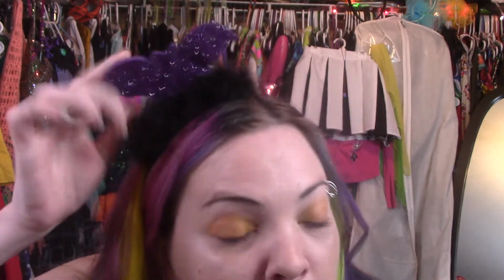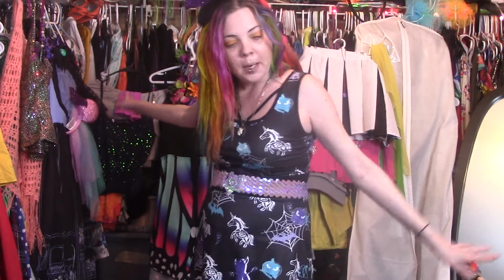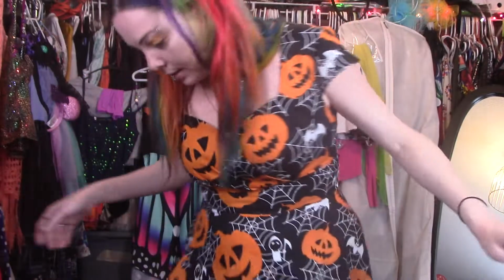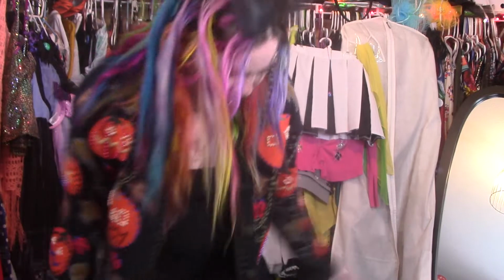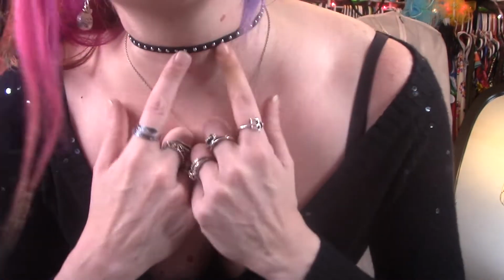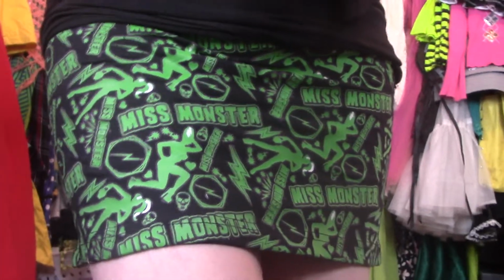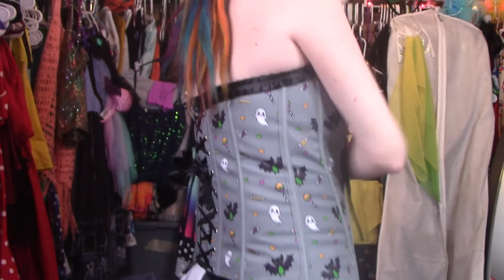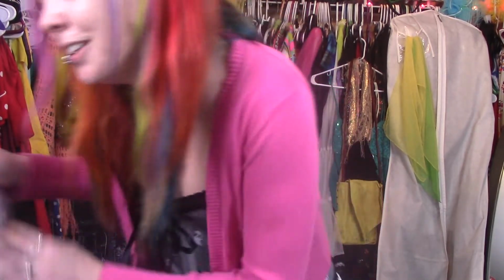Spooky/Halloween Inspired Outfit Lookbook!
Hello Glitterchildren! I hope you are all doing fabulously!

You can also find me here:

Facebook.com/beAGlitterChild
Livejournal: moontrip
Flickr.com: Dumpcake

xoxoxo
yours, Pixi

As always, be a Glitter child!
have a glittery day!